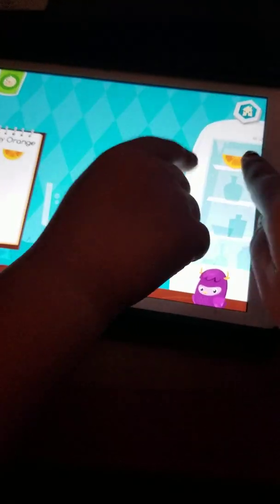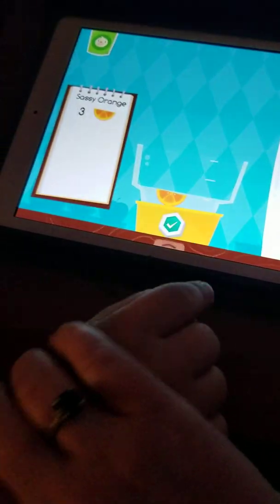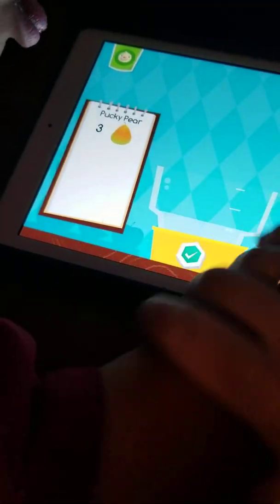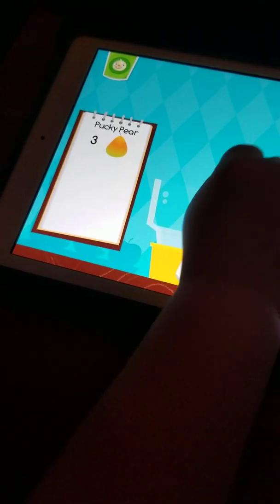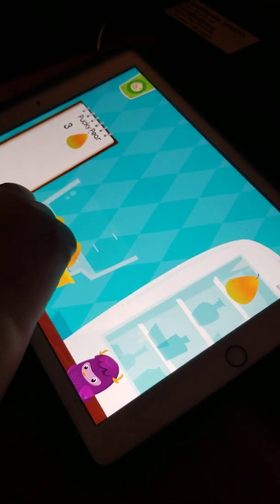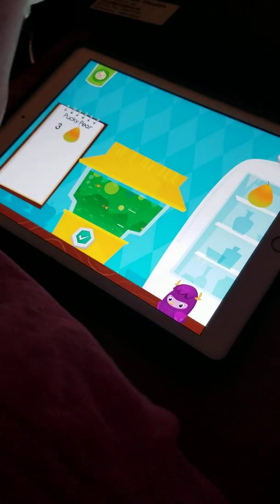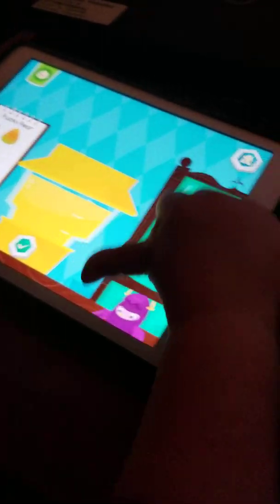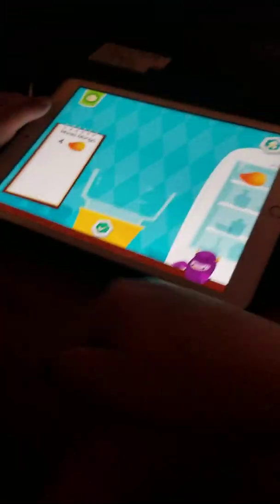Juice Moose App - Math/OT Virtual Learning..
Math & Occupational Therapy all rolled into one, fun app that promotes basic math skills, instruction following and hand eye coordination.